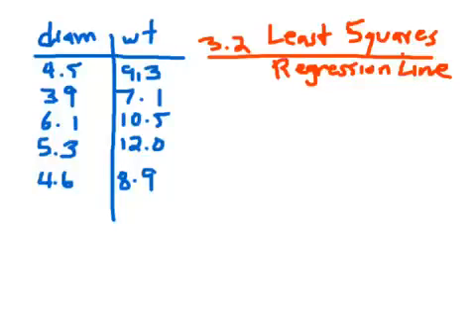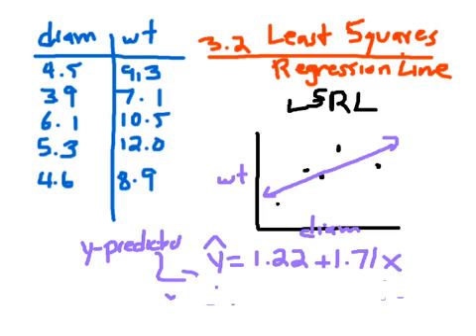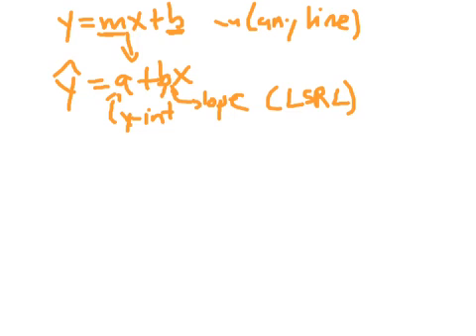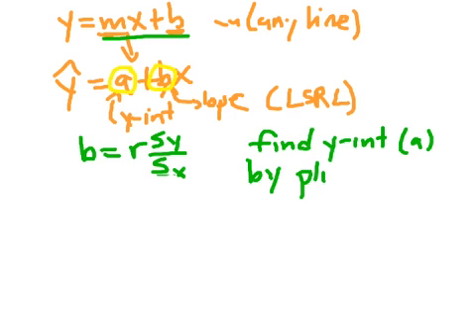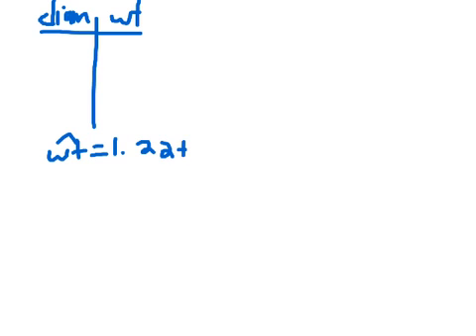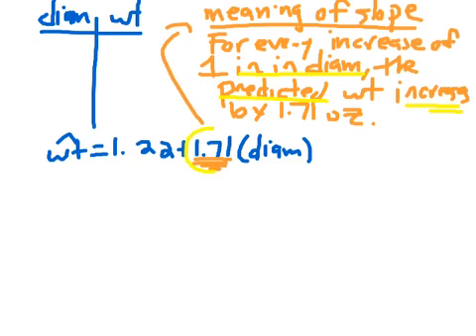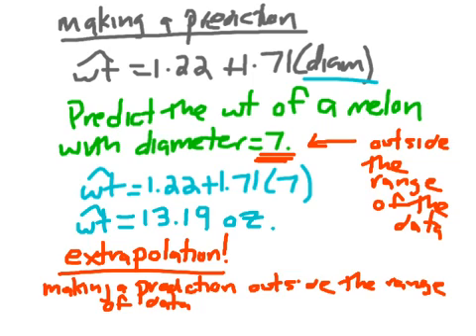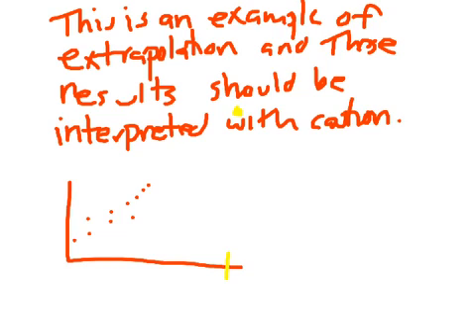AP Stat 3.2 (Part 1)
least squares regression line, LSRL